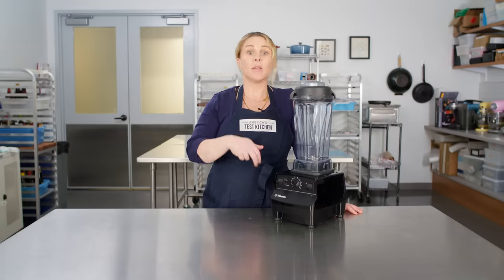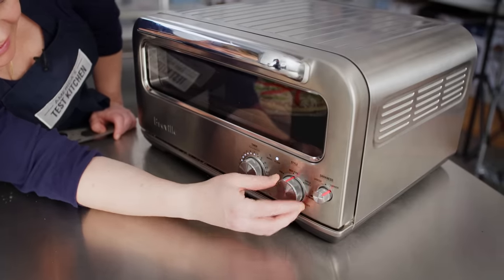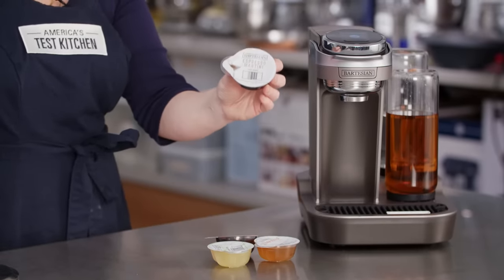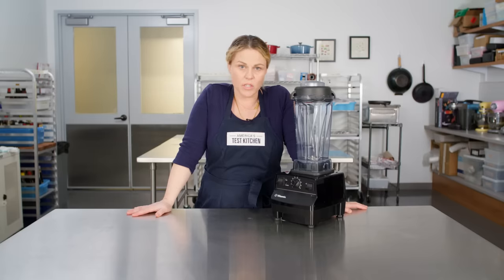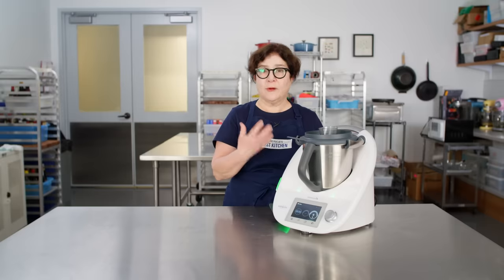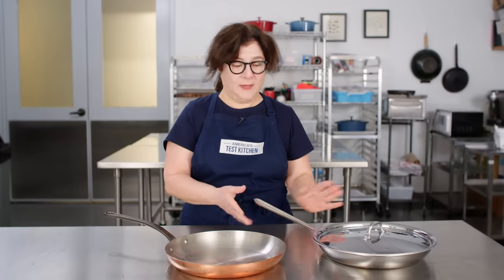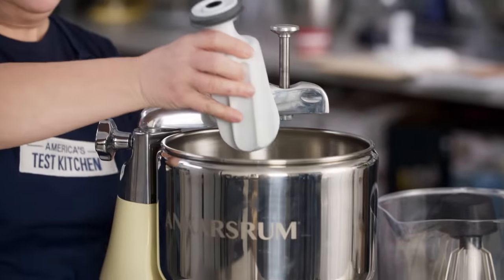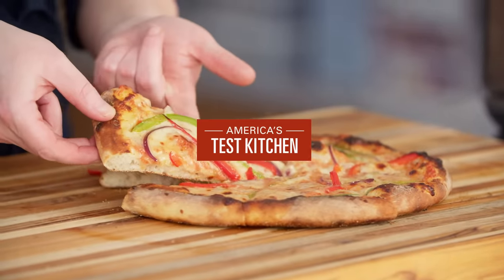Are These Expensive Gadgets Worth It? | Gear Heads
These gadgets promise to take your cooking and kitchen skills to the next level. Are any of them worth the price? Hannah and Lisa dive into their top recommendations for stand mixers, portable pizza ovens, blenders, and more.